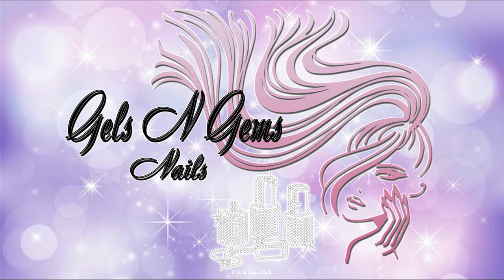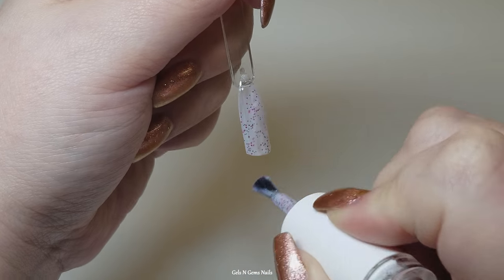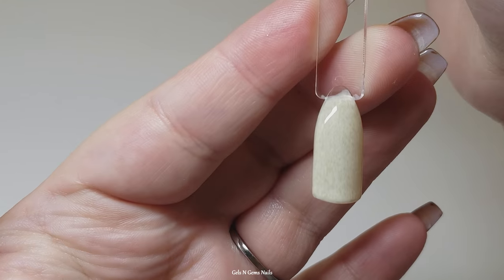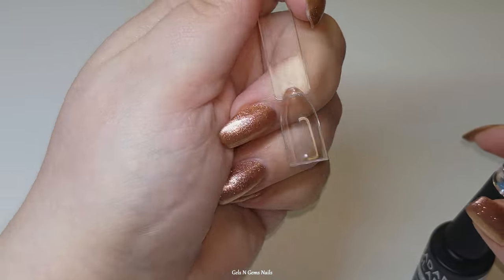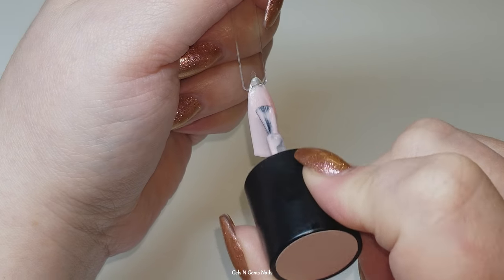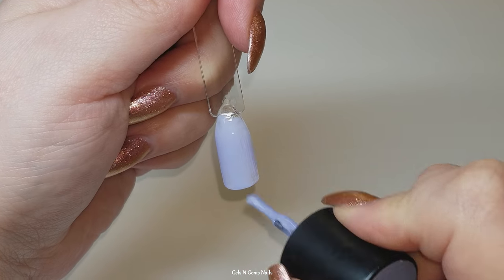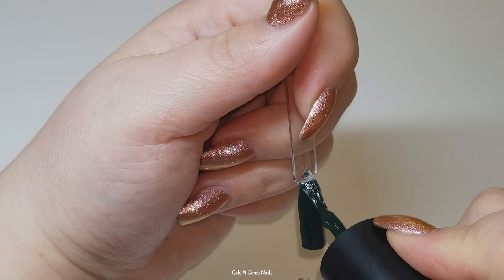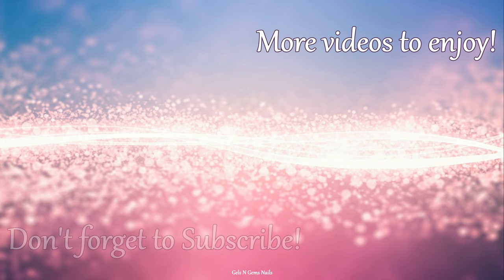Madam Glam Swatch-A-Thon /Part 2/ Smoothie Collection, One Step Gels & more....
Swatching ALL of my Madam Glam Gel Polishes...finally! This is something I have been trying to get to for quite some time now and I finally got them all swatched. Took me 2 weeks just to swatch them all, in between work and labeling them all, took a good bit of time. I hope you all enjoy the video. Don't forget to check back for the other 3 videos in this Swatch-A-Thon. xoxo

This video is the Smoothie Collection, One Step Gels & more

-- Swatch Sticks